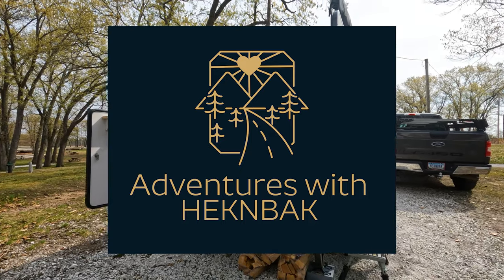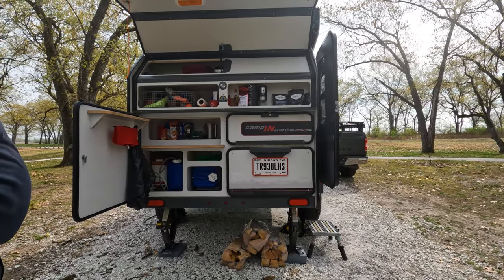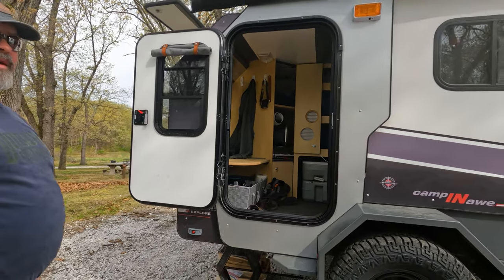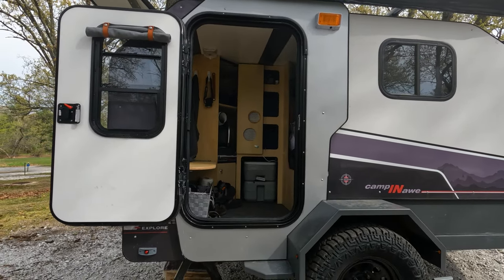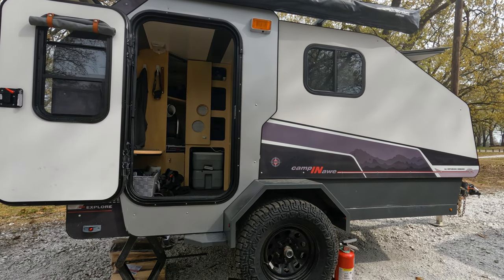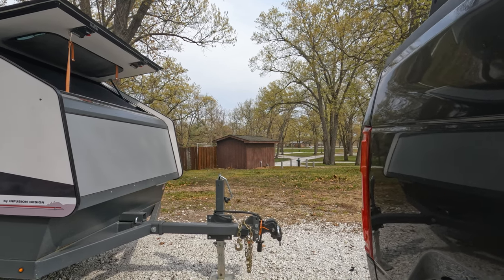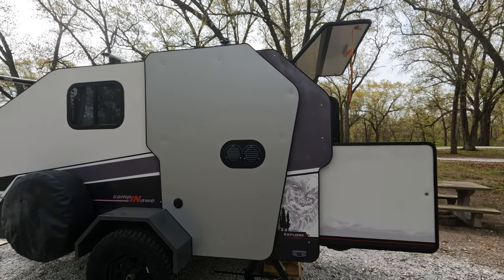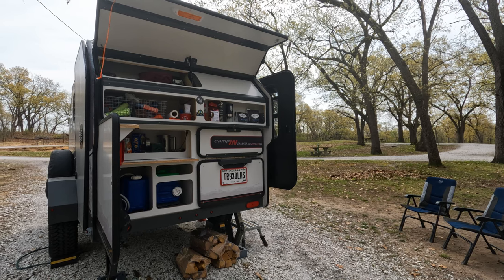Customizing Our Campinawe to Fit Our Camping Needs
We love our Campinawe and have started making some additions to make it work for us and the type of camping we like to do.   We would love to hear about how you make your Campinawe work for you too!